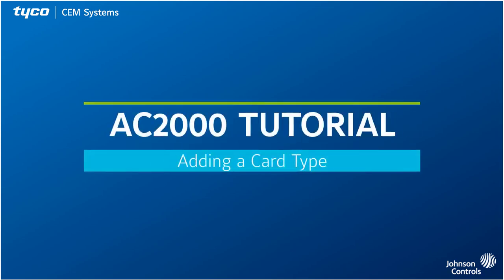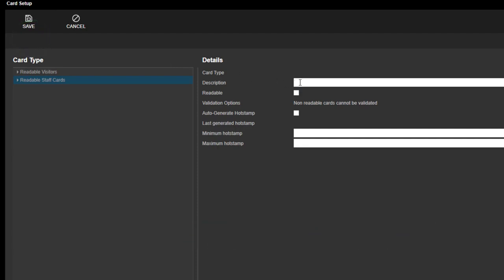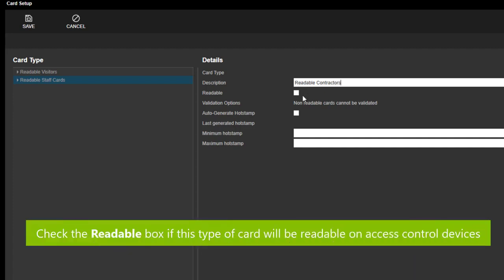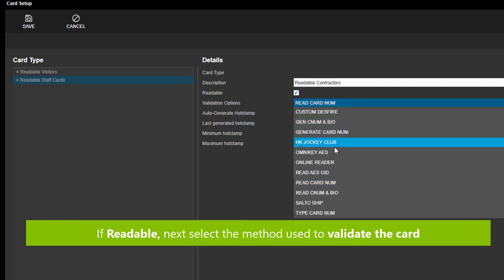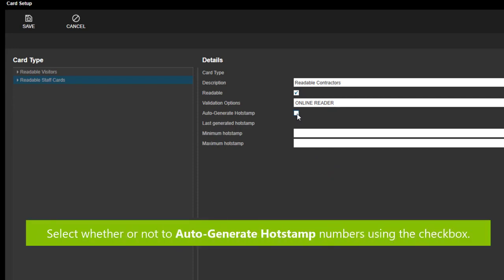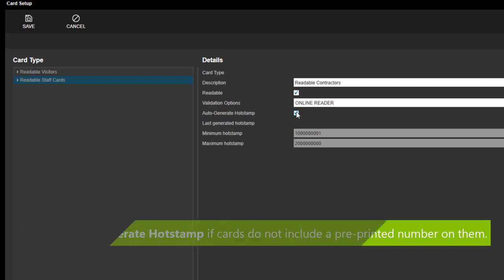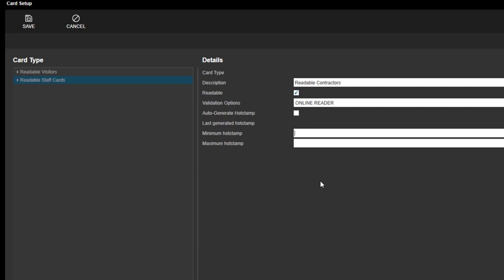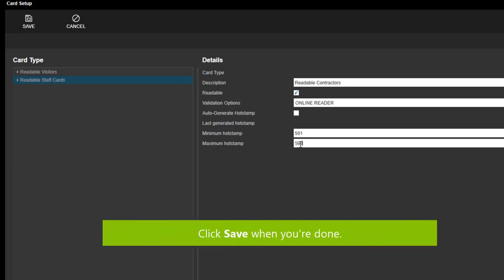Adding a Card Type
This video explains how to add a card type on AC2000.

Introduction 00:00
Guide 00:10